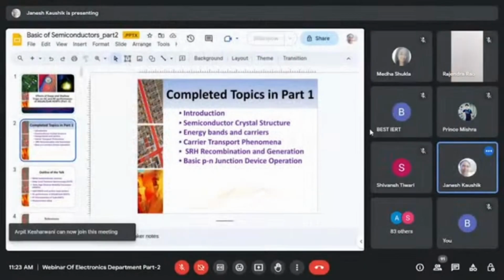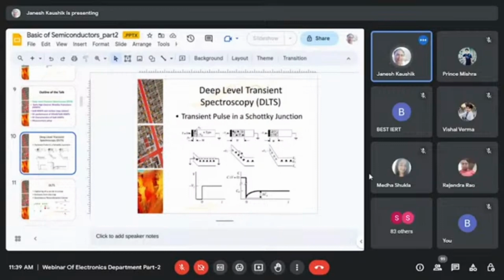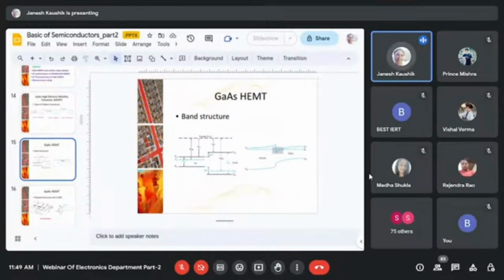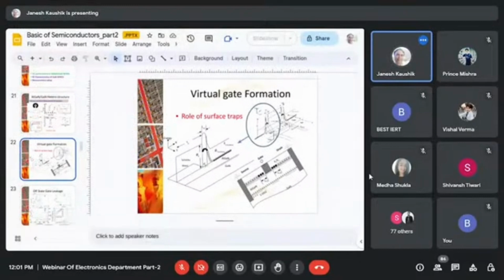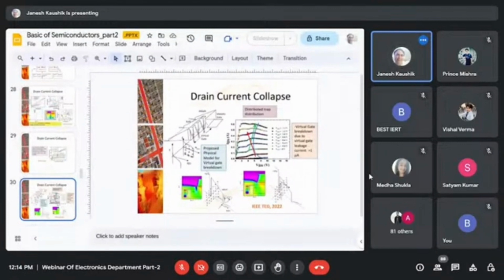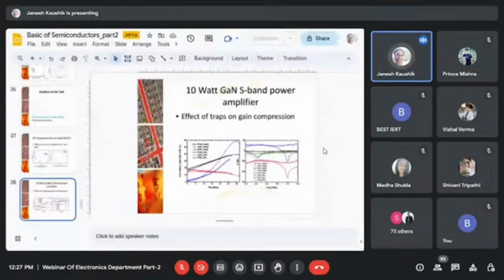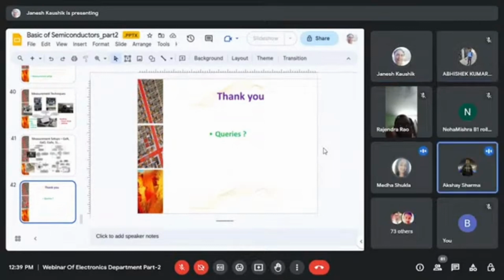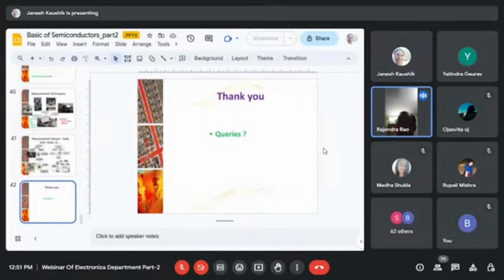Webinar of Electronics Department Part-2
We are glad to announce the Webinar from Best Electronics Society of Technocrats For IERT " BEST IERT " Student Forum in association with IETE. The webinar is taken by the  Dr. Janesh Kumar Kaushik (Scientist -F) from solid state physics laboratory. Topic of the webinar is Effect of deep and shallow levels traps on DC and RF performances of AlGaN/GaN HEMT's